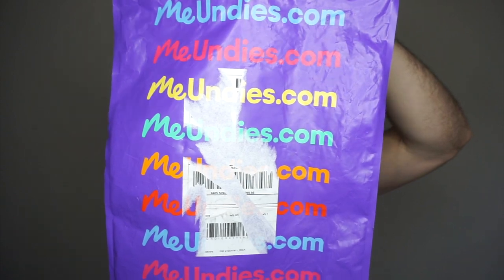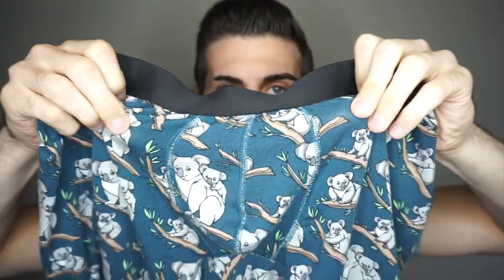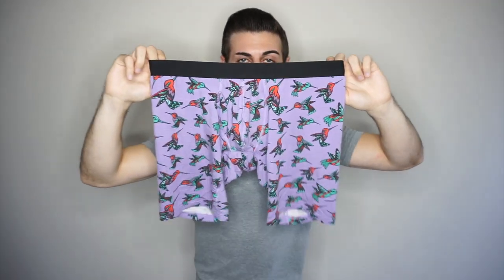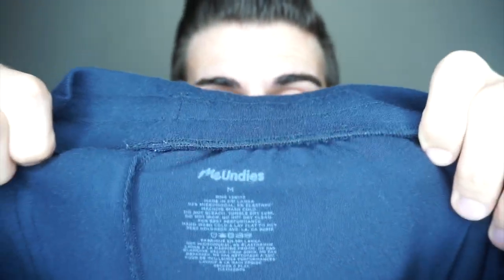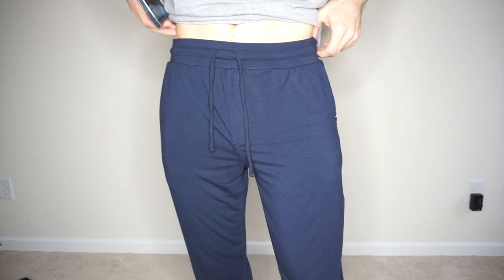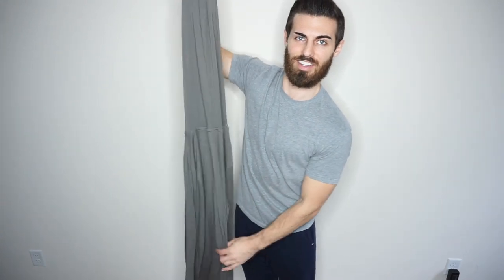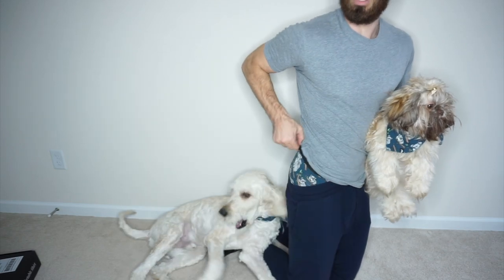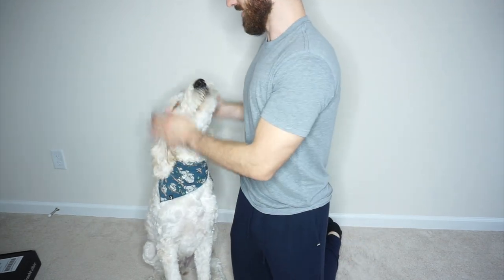MeUndies HAUL & Honest Review - Best Joggers Ever?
Items I review:
Boxer Brief 1:03
Long Boxer Brief 3:04
Modal Jogger 5:03
Onesie 8:16
Buddy Bands 10:49

All of my clothing review videos are scored out of 10 based on the three criteria below.

1. Fit - 4pts
2. Comfort - 3pts
3. Style (how it looks) 3pts